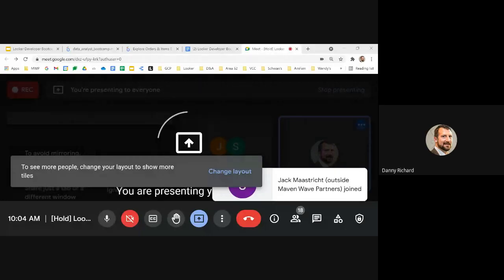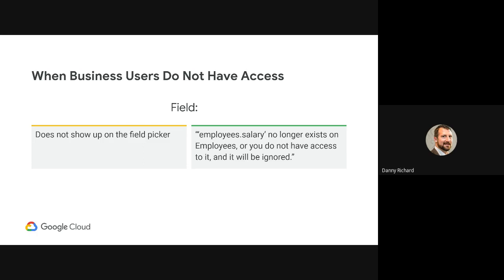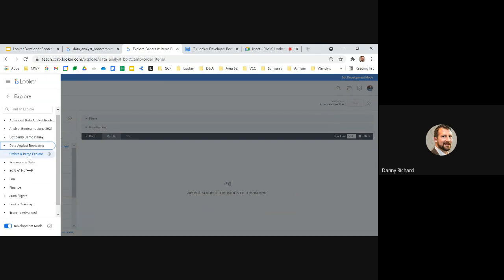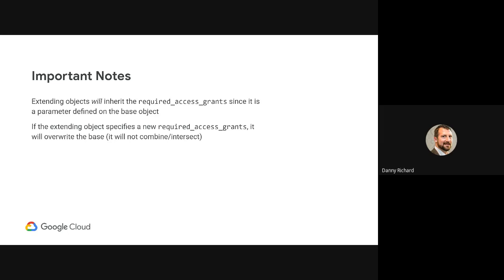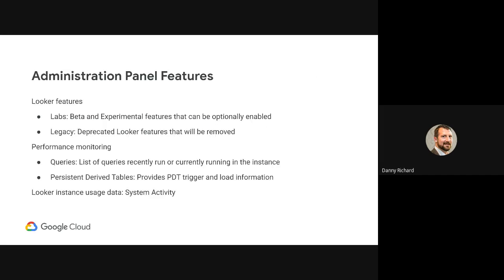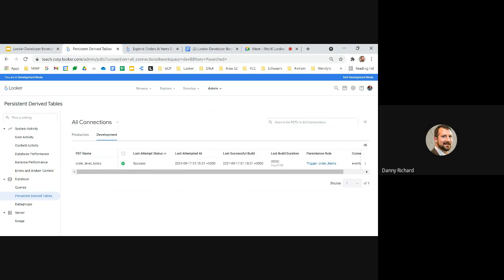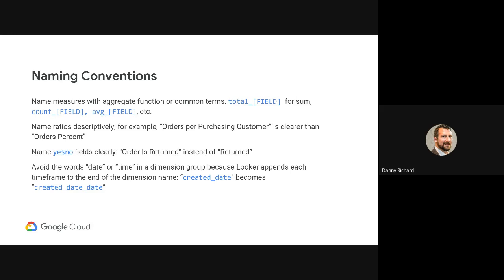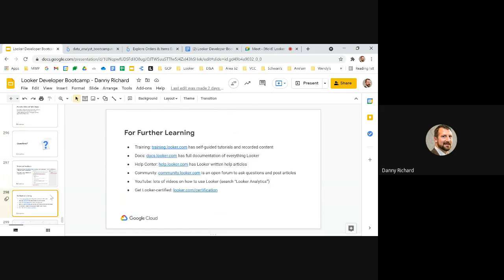Looker Analytics Development Intensive Part 4 of 4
Looker Analytics Development Intensive - 34-Part Series

Description:
Get ready for the ultimate Looker Analytics Development Intensive, a comprehensive 34-part video series, exclusively available on YouTube! Whether you're an experienced data professional seeking to sharpen your Looker skills or just starting your journey into the world of Looker analytics development, this series is designed to equip you with the expertise needed to excel in building robust data solutions.

Series Overview:
In this extensive video series, we leave no stone unturned in exploring Looker's analytics development capabilities. Each part of the series is carefully crafted to provide in-depth insights into various aspects of Looker analytics, making you a true master of the platform. Whether you're interested in data modeling, dashboard design, or advanced customizations, we've got you covered.

Key Topics Covered:

Foundations of Looker Analytics: Lay the groundwork by understanding Looker's architecture and data modeling concepts.
Advanced LookML Modeling: Dive deep into LookML to create efficient, scalable, and maintainable data models.
Interactive Dashboard Design: Learn the art of designing captivating dashboards that tell compelling data stories.
Customization and Extensions: Customize Looker to meet your organization's unique needs with extensions, APIs, and embedded analytics.
Data Exploration and Visualization: Uncover techniques to empower users to explore and visualize data effortlessly.
Performance Optimization: Discover best practices for optimizing Looker's performance and scalability.
Why Choose Looker Analytics Development Intensive?

Comprehensive Curriculum: Cover the entire spectrum of Looker analytics development, from beginner to advanced topics.
Practical Application: Follow along with real-world examples and hands-on exercises in each video.
Expert Instructors: Learn from experienced Looker developers who have honed their skills in the field.
Flexible Learning: Access the series at your own pace and revisit content whenever you need.
Certification: Upon completing the entire 34-part series, receive a Looker Analytics Development Intensive Certificate, showcasing your mastery of Looker analytics.
Whether you're a data analyst, business intelligence professional, or a developer, this Looker Analytics Development Intensive series is your gateway to becoming a Looker analytics expert. Transform your organization's data into actionable insights and drive better decision-making.

It's time to unlock the full potential of your data with Looker!